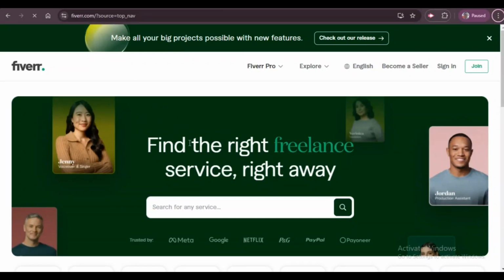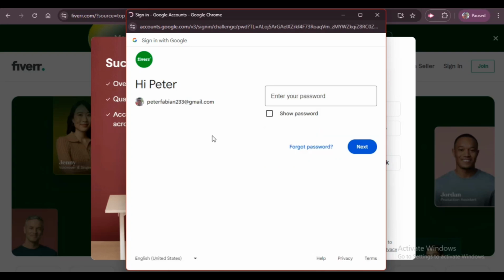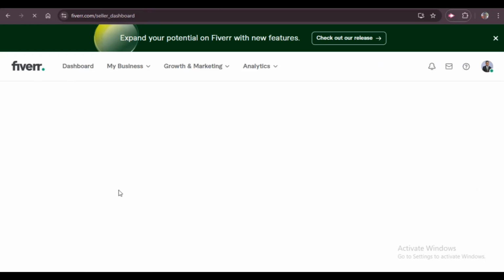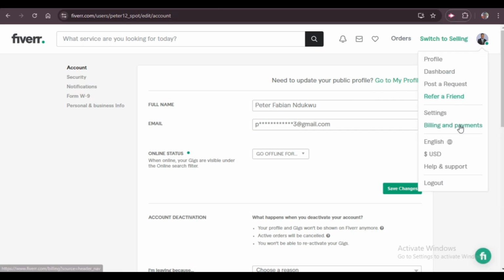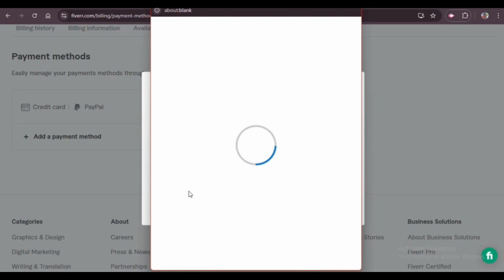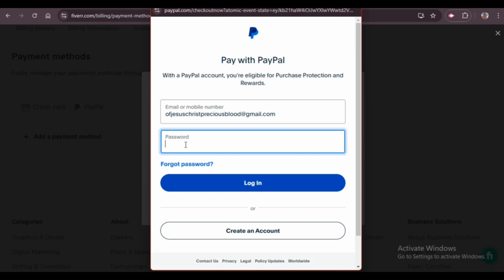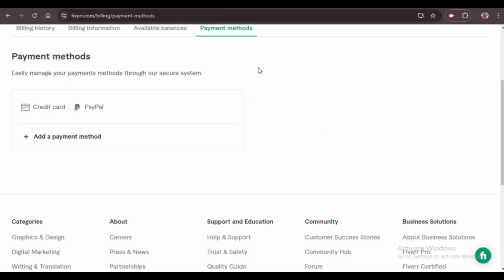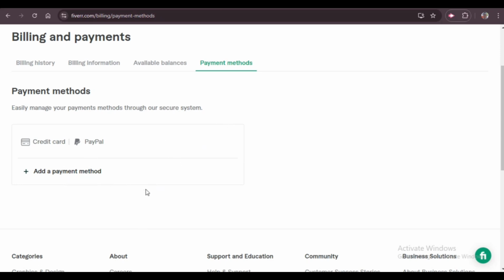How To Add Fiverr Payment Method 2024 (Step by Step)